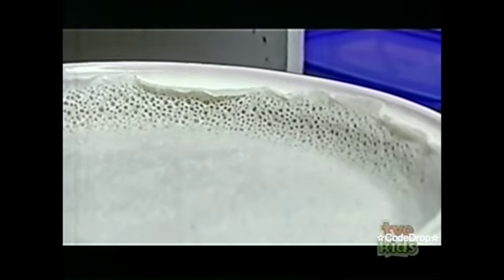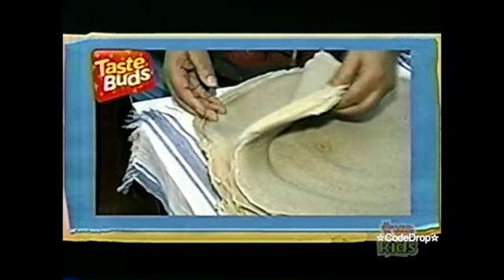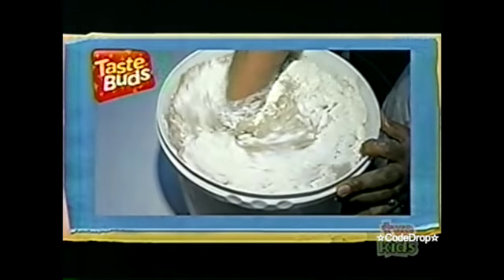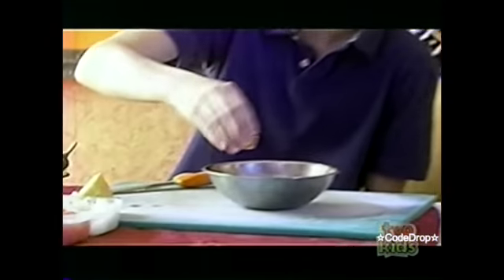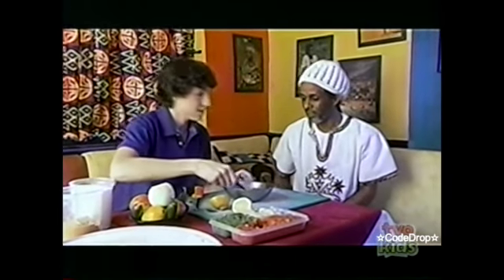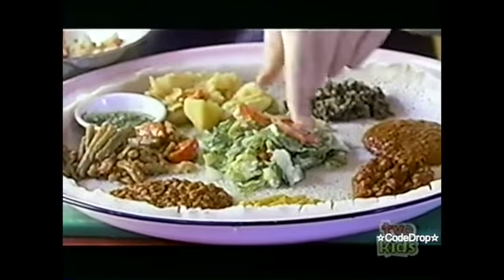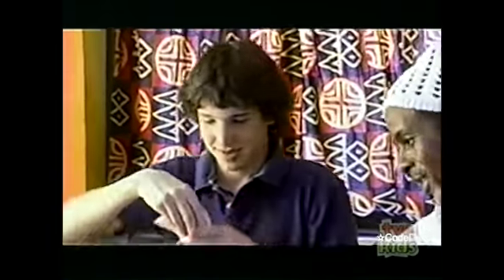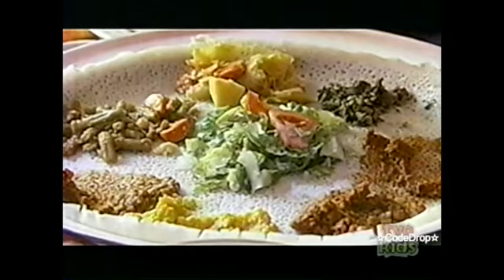Ethiopian Cuisine Spotlight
Ethiopian cuisine consists of vegetable and often very spicy meat dishes. This is usually in the form of wat, a thick stew, served on top of injera, a large sourdough flatbread, which is about 50 centimeters (20 inches) in diameter and made out of fermented teff flour. Ethiopians eat most of the time with their right hands, using pieces of injera to pick up bites of entrées and side dishes.

A typical dish consists of injera accompanied by a spicy stew, which frequently includes beef, lamb, vegetables, and various legumes, such as lentils. The cuisines of the Southern Nations, Nationalities and People's Region and the Sidama region also use the false banana plant. The plant is pulverized and fermented to make various foods, including a bread-like food called kocho, which is eaten with kitfo.  The root of this plant may be powdered and prepared as a hot drink called bulla, which is often given to those who are tired or ill. Another typical Gurage preparation is coffee with butter (kebbeh). Kita herb bread is also baked.

Due to the brief Italian occupation, pasta is popular and frequently available throughout Ethiopia, including rural areas.  Coffee is also a large part of Ethiopian culture and cuisine. After every meal, a coffee ceremony is enacted and coffee is served.

For more information on the product(s) shown in the above video, check out their respective websites.
Originally converted from a VHS tape in our possession.
This video is presented for historical preservation, educational, and entertainment purposes.